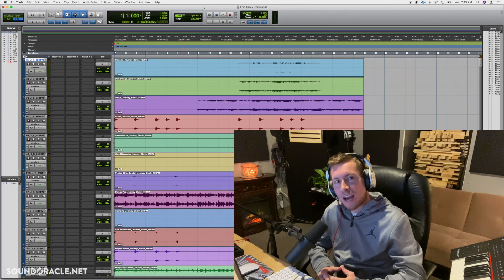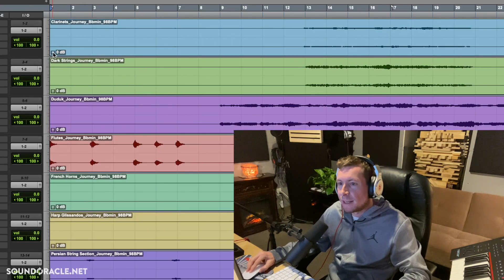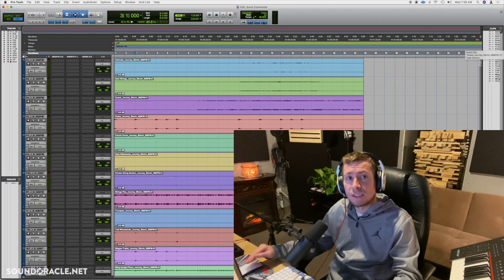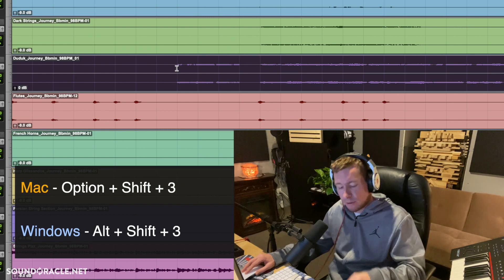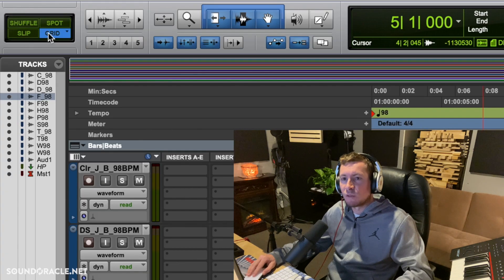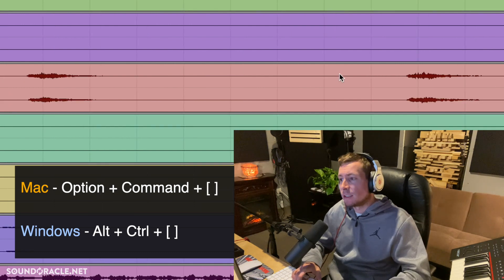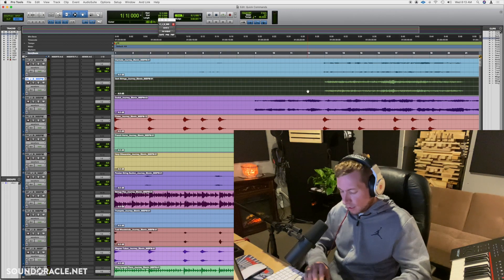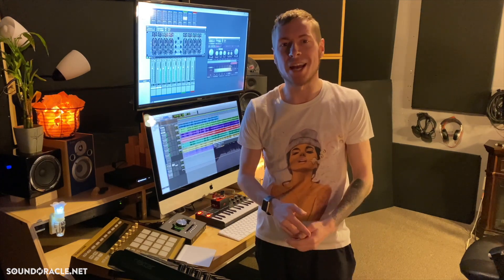20 Pro Tools Quick Commands You Need To Know ׀ SoundOracle.net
This week’s tutorial goes through some of the best quick commands Pro Tools has to offer!

Quick commands can save you tons of time & make your life easier. When you’re in front of your clients, you’ll save them a lot of time too using quick commands.

Even if Pro Tools is not your main DAW, as a producer or engineer it may still be helpful to get to know some of the commands in Pro Tools since most commercial studios still use Pro Tools.

Follow along as professional engineer Realistic shows you his favorite Pro Tools commands!